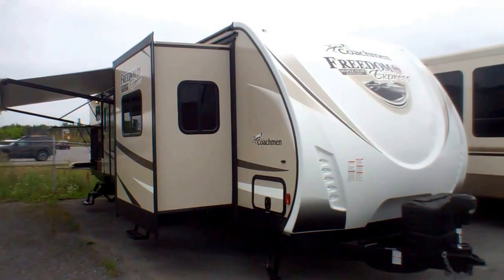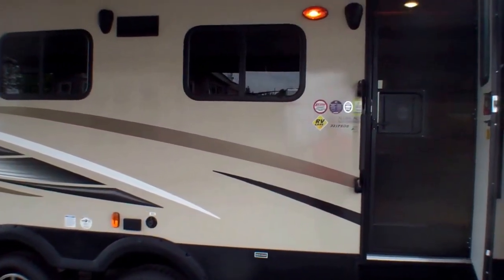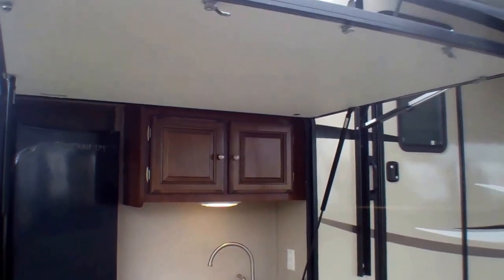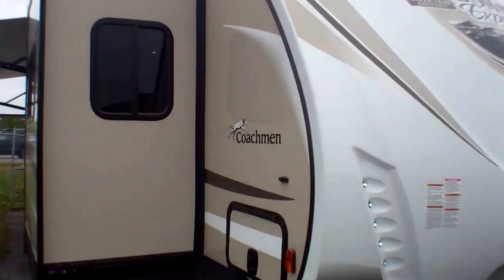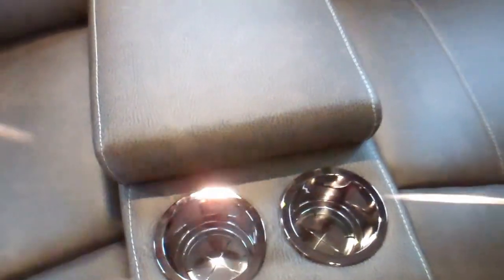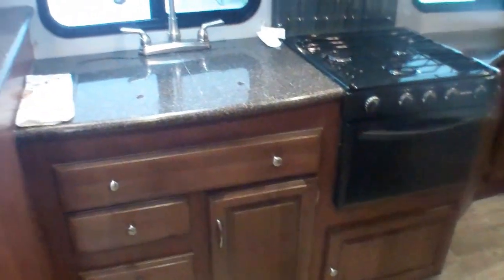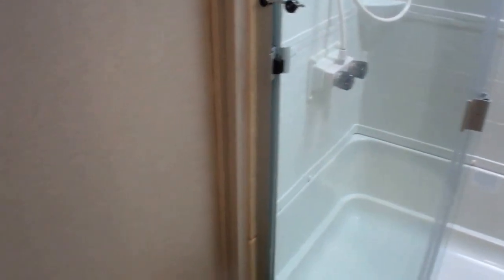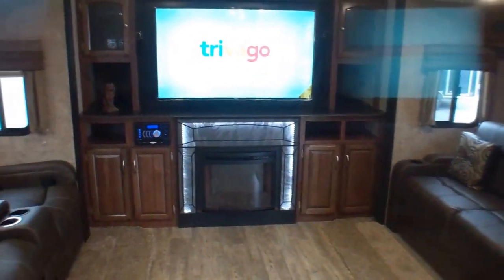FREEDOM EXPRESS 321FEDS BY COACHMEN @ OTTAWA'S #1 RV DEALER PRIMO TRAILER SALES